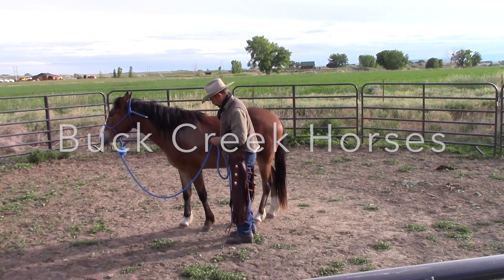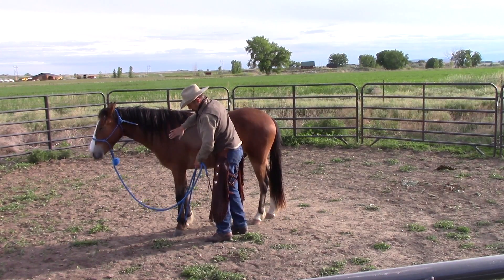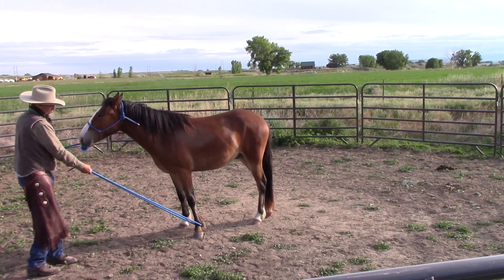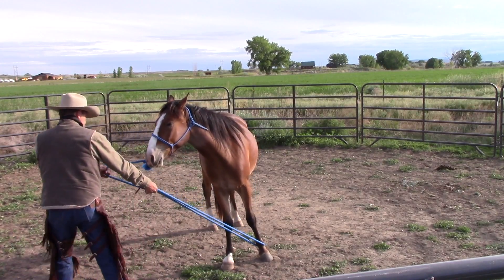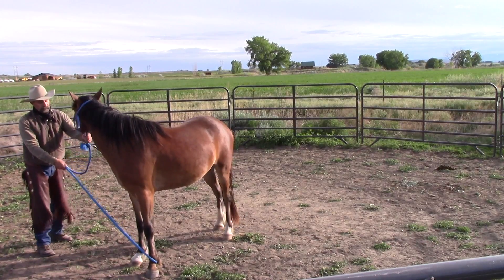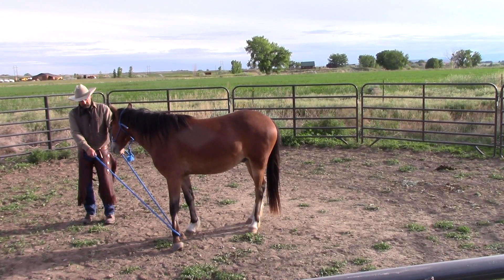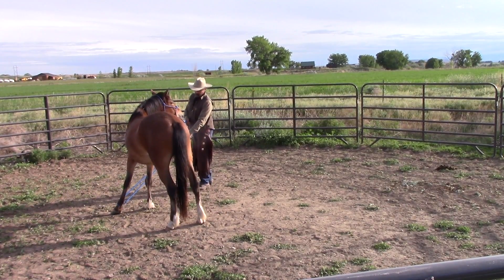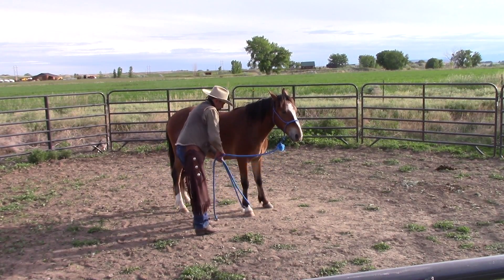Day 9-preparing for hobbles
This video is about Day 9-preparing for hobbles